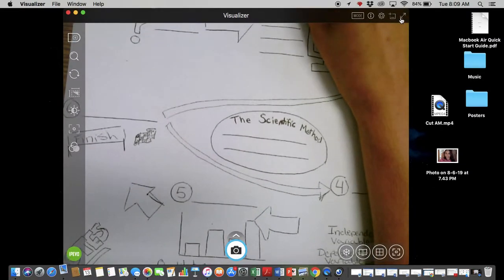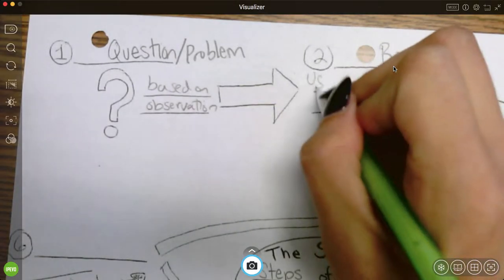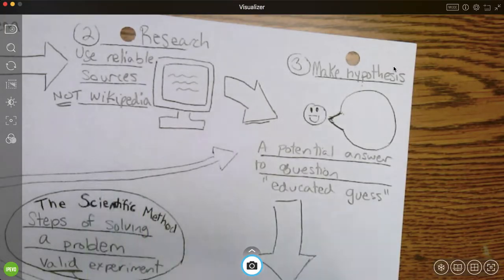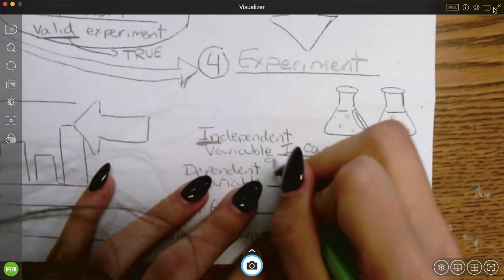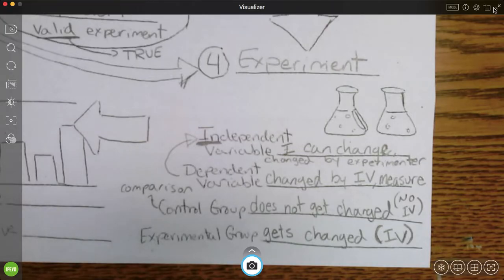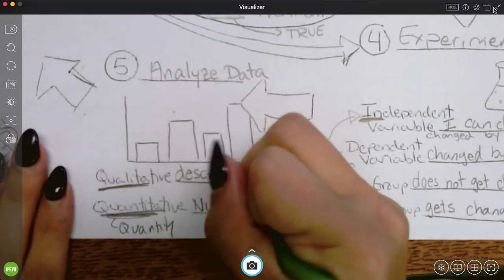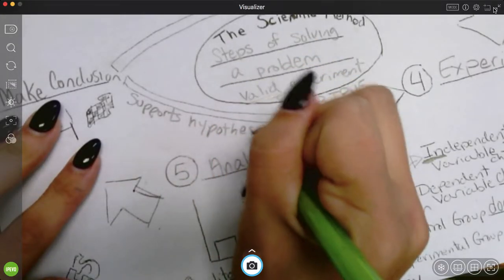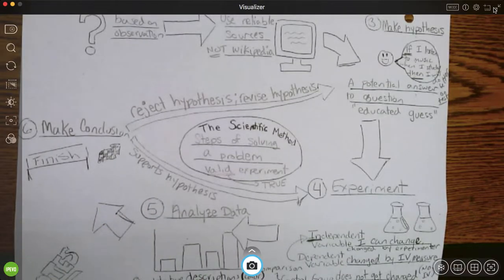Doodle Notes Scientific Method